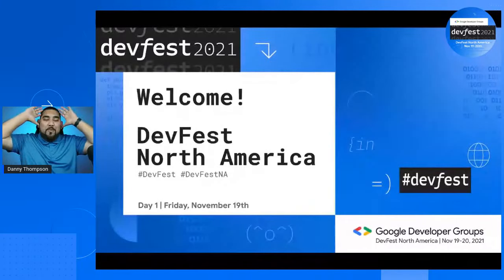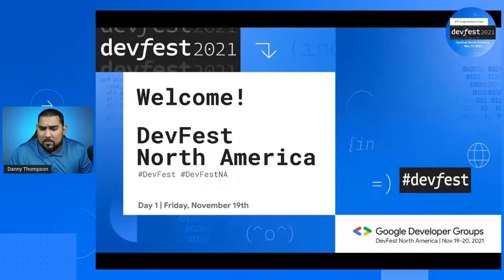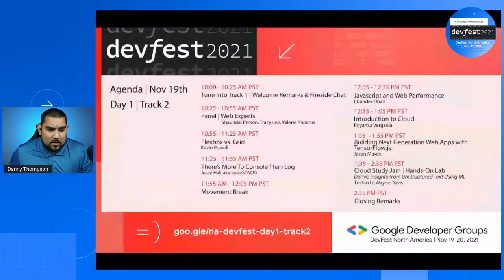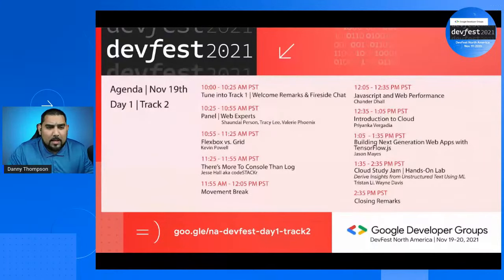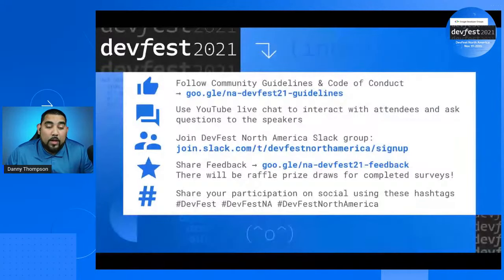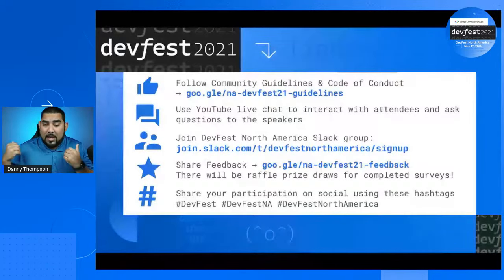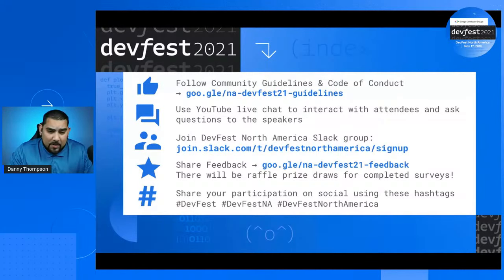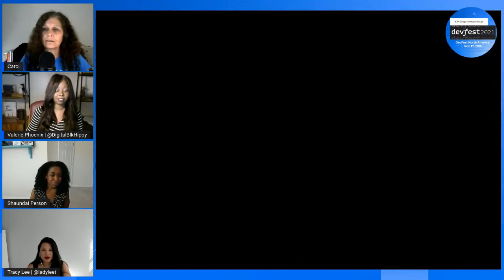DevFest 2021 | Nov 19th [Day 1 Track 2] ❤️ Google Developers North America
We're excited to have you join us for DevFest2021, November 19 and 20th! DevFest North America is organized by the community, for the community!

DAY 1 TRACK 2 SCHEDULE (PST)
0:00  |  Welcome Remarks
3:49  |  Panel with Web Experts (Shaundai Person, Tracy Lee, Valerie Phoenix)
33:01  |  Flexbox vs. Grid (Kevin Powell)
1:05:05  |  There's More To Console Than Log (Jesse Hall aka codeSTACKr)
1:31:16  |  Movement Break
1:44:15  |  Javascript and Web Performance (Chander Dhall)
2:14:43  |  Introduction to Cloud (Priyanka Vergadia)
2:44:11  |  Building Next Generation Web Apps with TensorFlow.js (Jason Mayes)
3:16:02  |  Cloud Study Jam - Derive Insights from Unstructured Text Using ML (Tristan Li
                & Wayne Davis)
4:11:58  |  Closing Remarks

DevFest is an annual tech conference covering topics that are important to the tech community. It is a worldwide celebration and testament of the impact of Google Developer Groups (GDG) on developers with the goal to help developers learn and connect as a community by exploring how to use Google technology to accelerate local economic impact.

This year, the North America developer communities are coming together to host DevFest North America, a 2-day event filled with inspirational talks, keynote speakers, technical content focused on Google technologies (Cloud, Artificial Intelligence, Machine Learning, Web, Android), and much more!

The North America developer ecosystem includes community leaders from
👉 Google Developer Groups Program (GDG),
👉 Google Developer Experts Program (GDE),
👉 Women Techmakers Ambassadors Program (WTM),
👉 Google Developer Student Clubs (GDSC).

Google is dedicated to providing a harassment-free and inclusive event experience for everyone.  We take violations of our policy seriously.

By accepting to join this event, all participants (speakers and attendees) must abide by the following Code of Conduct and Community Guidelines To report any behavior that makes you or others feel uncomfortable, please reach out to .